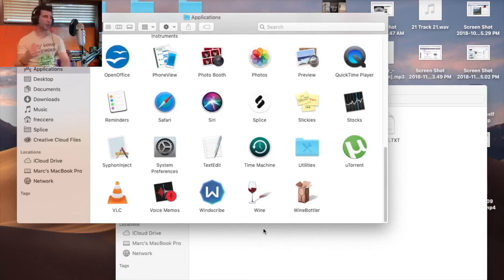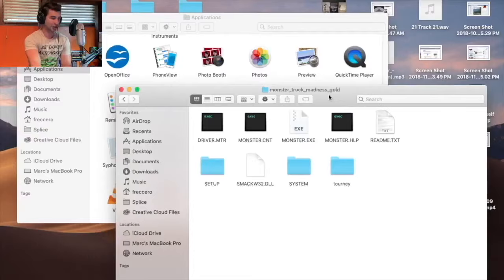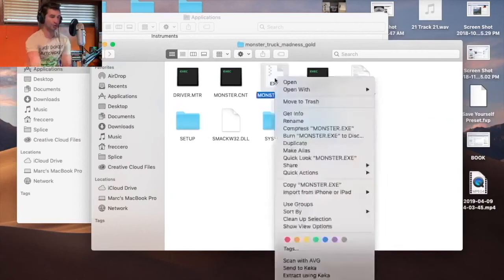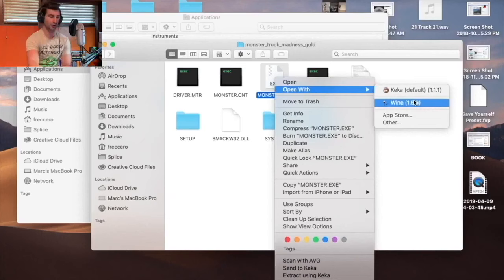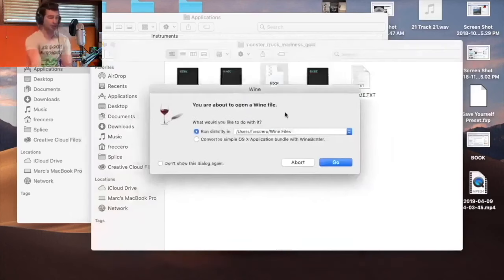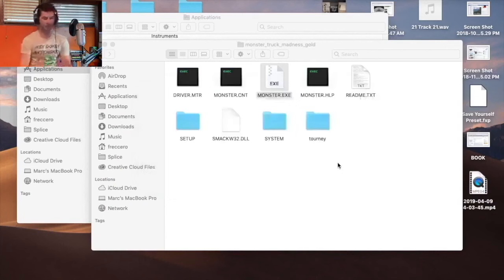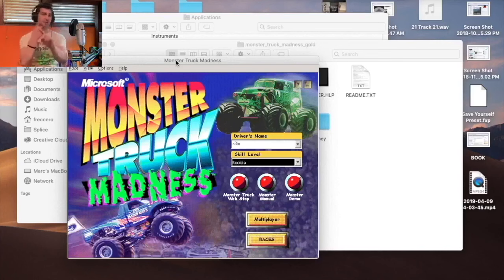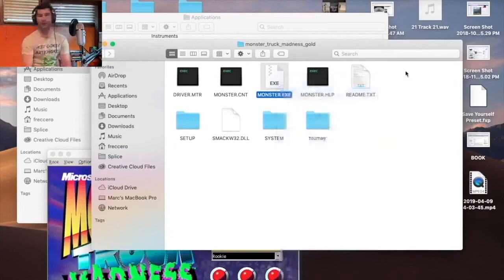How to Run EXE Files on Mac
Here's a very quick tutorial on how to run exe files on Mac! This is really easy to do, as all you need to do is download Winebottler Mac/Wine Mac (it's one package), and then run the executable file via Wine